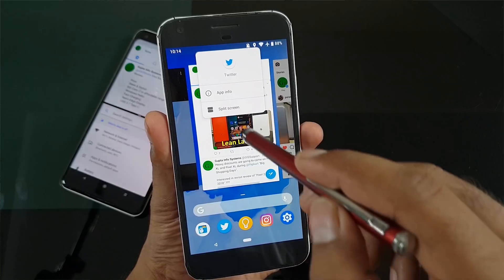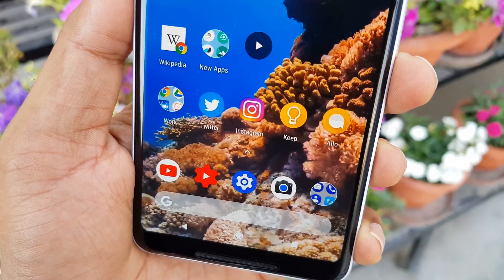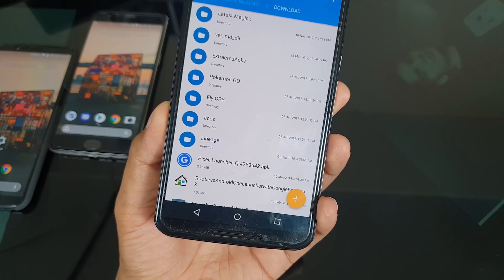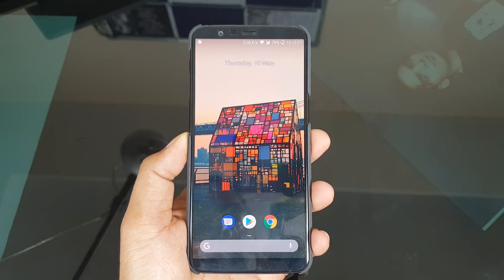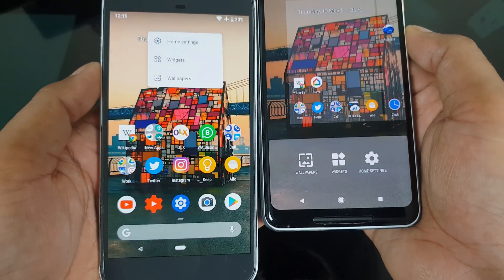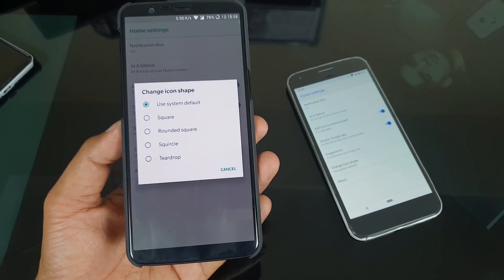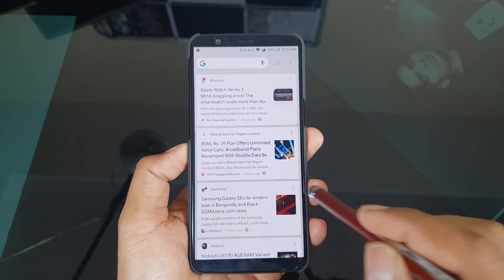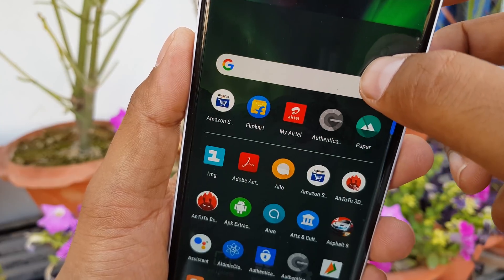Install Latest Android P 9.0 Rootless Pixel 2 Launcher (Android 8.0 +)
Android P 9.0 developer preview is out with many new features. Amongst many changes the popular stock launcher "Pixel Launcher" has got some new updates too. This launcher is still exclusive to Pixel devices (Pixel, Pixel XL, Pixel 2, Pixel 2 XL) only.